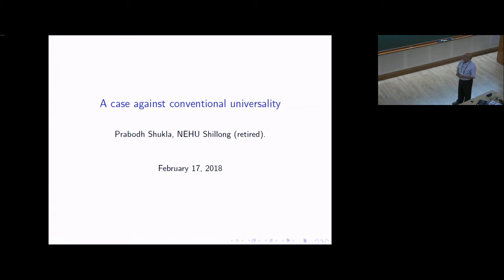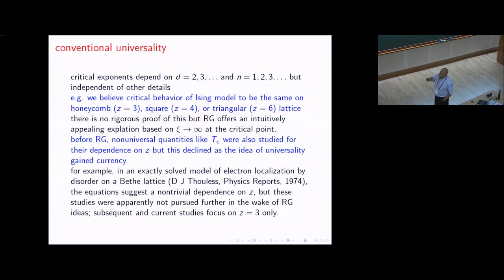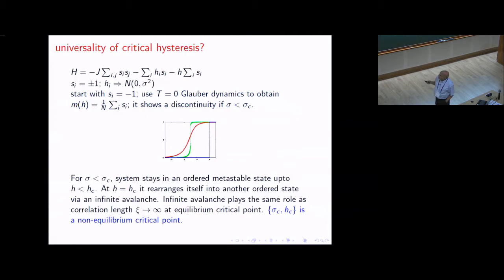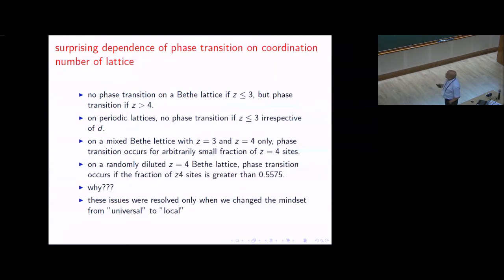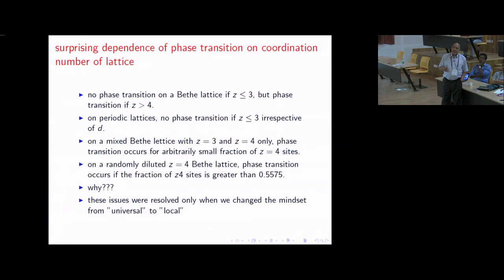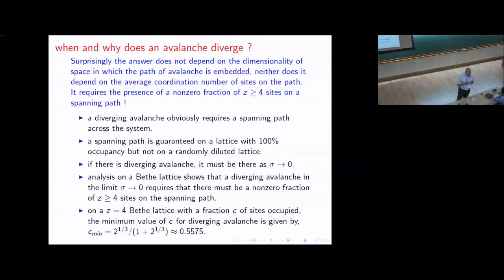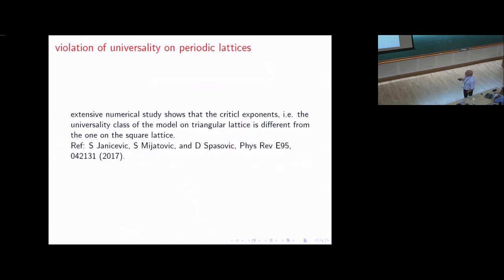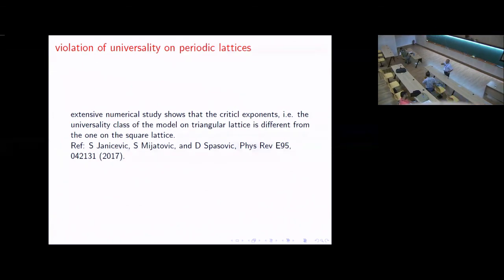A case against conventional universality by Prabodh Shukla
0:00:00 Start
0:00:06 A case against conventional universality ICTS
0:00:57 conventional universality
0:01:19 universality of critical hysteresis?
0:05:58 surprising dependence of phase transition on coordination number of lattice
0:09:19 when and why does an avalanche diverge
0:10:48 or VS. fraction of z4 sites on Z3 + Z4 lattice
0:11:10 or VS. fraction of z4 sites on dilute z, lattice
0:11:15 sharpness of transition at c = 0.557
0:11:38 instability of the fixed point Q' = 0.5 for z = 4
0:12:04 violation of universality on periodic lattices